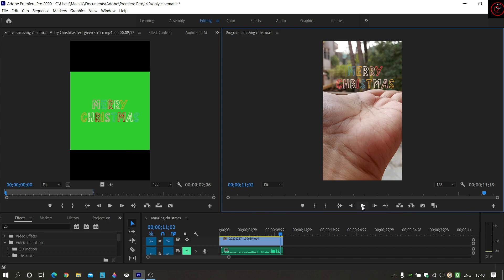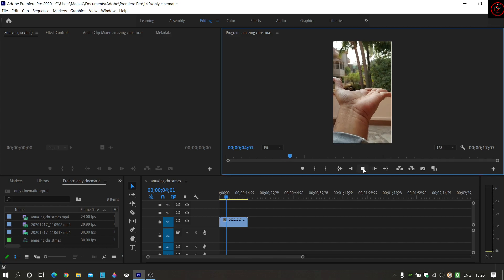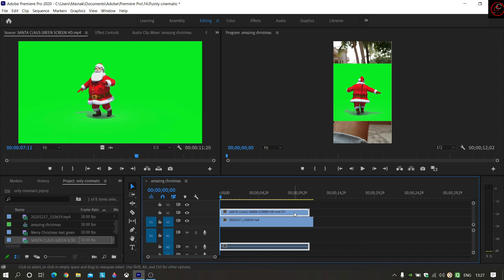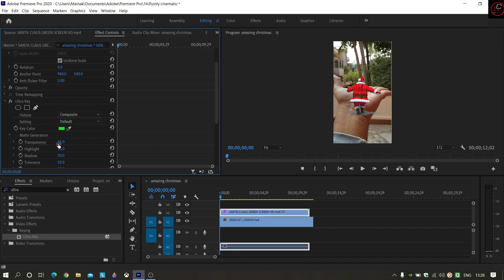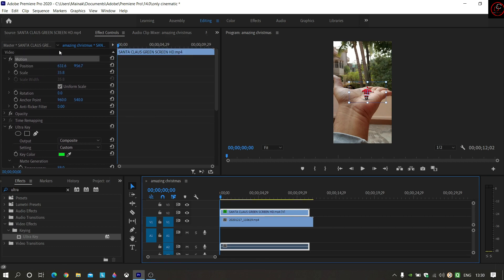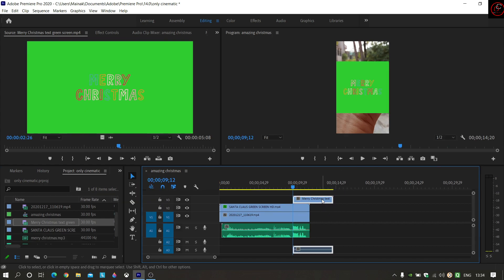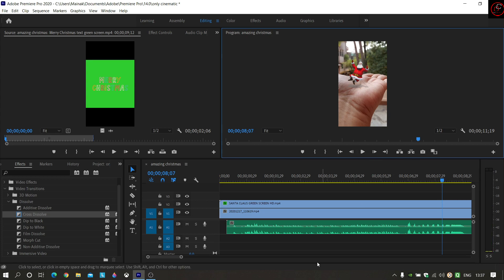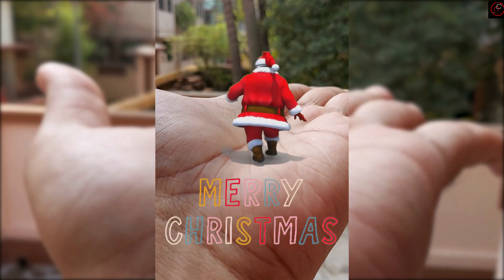Small Feet Santa I WhatsApp status I Premiere Pro Tutorial I In Hindi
Video 56
Premiere Pro Tutorial Video -06
In this Video You can create a small feet Santa Claus animation in adobe premiere pro easily. You can create this crazy animation to give greetings to your friends snd Instagram also.

It really motivates me to bring awesome stuff for you.

I hope You will be enjoying it. Keep watching until the end.
keep loving keep supporting Keep Sharing 🙏🙏🙏.

Concept, Videography
Mainak Chattopadhyay
My gears:
My Legion:

Maono AU-400 Lavalier Microphone (Black)

Title: Jingle Bells (Instrumental) by Jingle Punks
Genre and Mood: Holiday + Inspirational